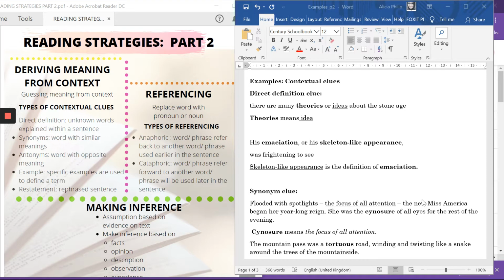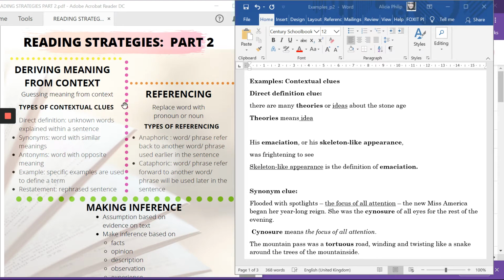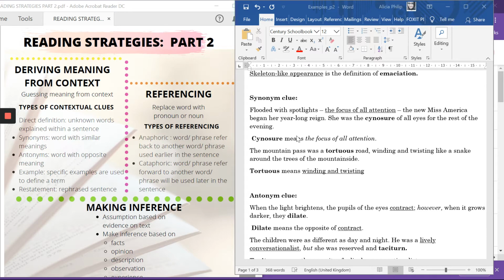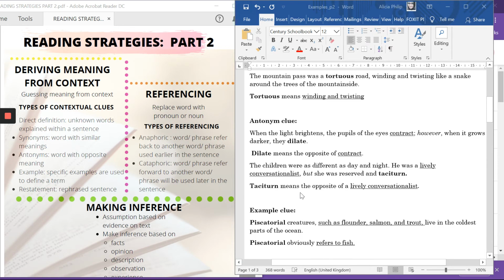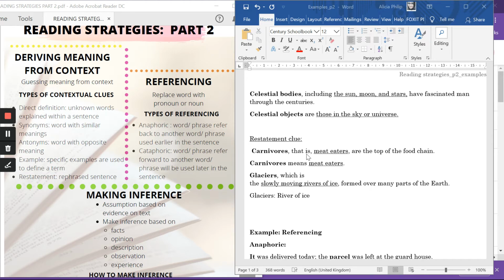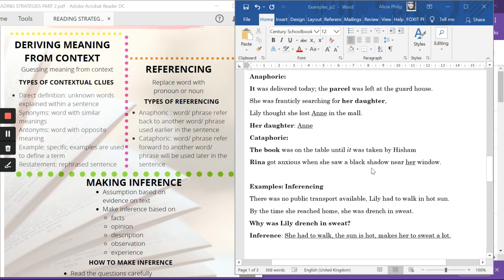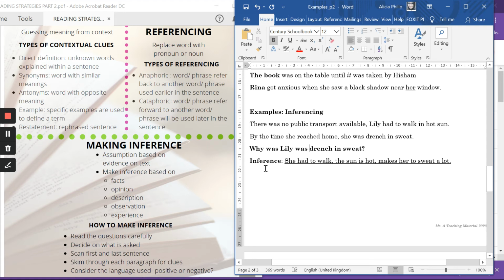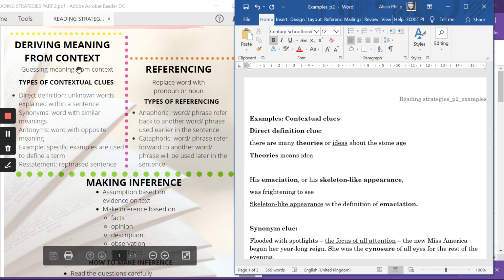READING STRATEGY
In this video, I explained three more strategies involved in answering Reading comprehension questions.
This teaching video is done specially for my students - ENGF103-section 4, Universiti Tenaga Nasional